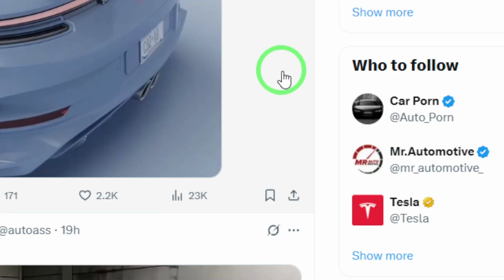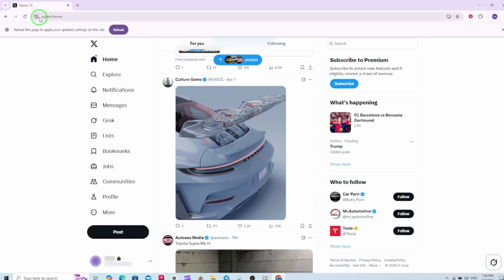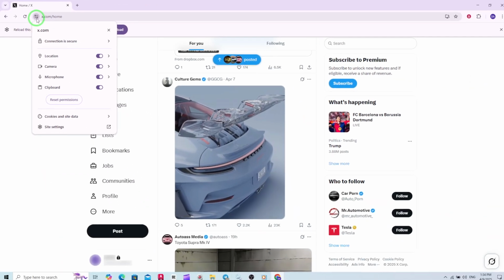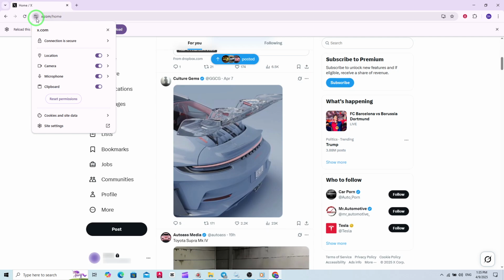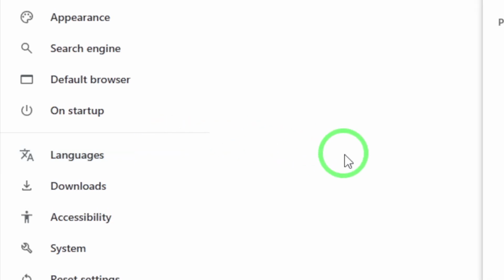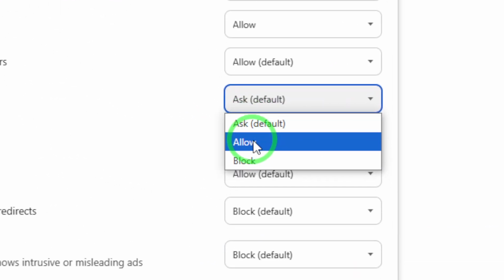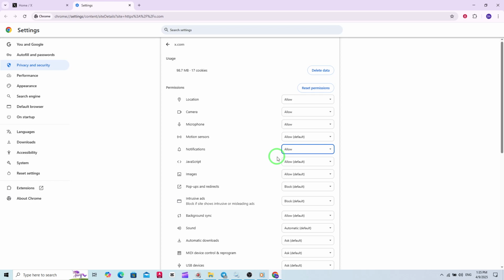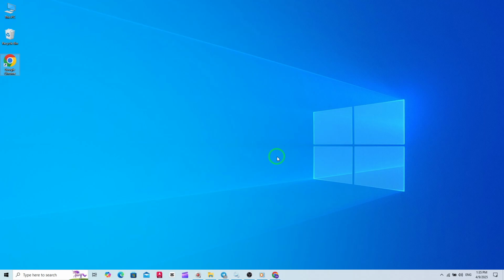How To Enable Notifications Permissions On X (Twitter) On PC (New Update)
Learn how to enable notifications permissions on X (Twitter) on your PC with the new update. Follow these simple steps to ensure you receive all notifications and stay updated effortlessly.

Steps:

1. Open X from your browser.

2. Click the View site information icon, next to the web address.

3. Enter Site settings.

4. Next to Notifications, choose Allow.-
Timeline:
00:00 Start
00:12 How to do it
01:05 End